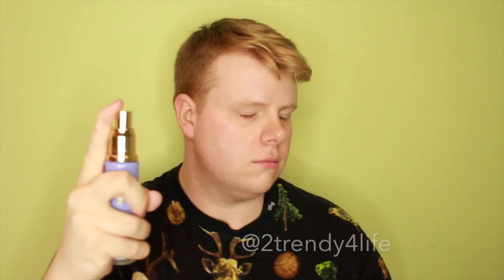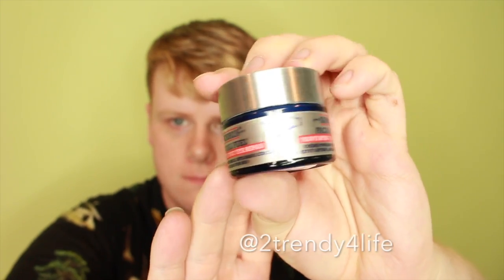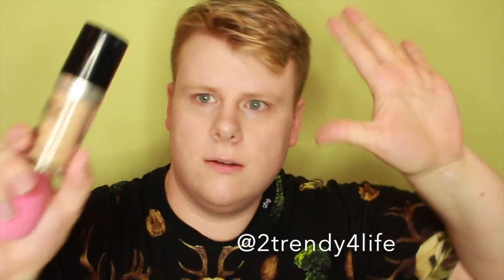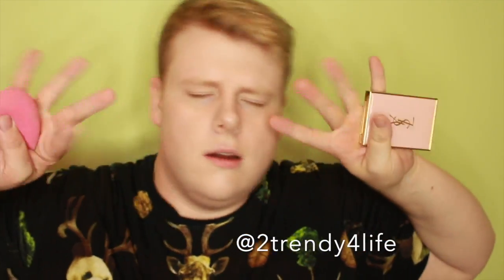Summer Glow Make Up Tutorial!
Products used:
Make Up:

Kiehls Moisturizer and Energizing Under Eye moisturizer
Make Up Forever HD liquid foundation in shade 115
Beauty Blender
NYC bronzer
MAC pigment in Deck Chair

HAIR:
Kevin Murphy Do Over and Night Rider
Redken Loose endings